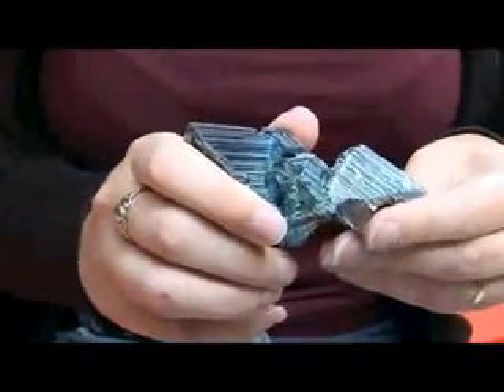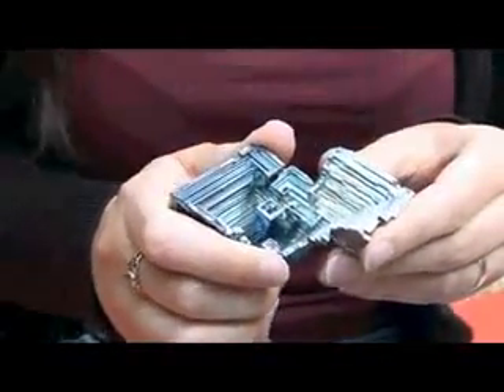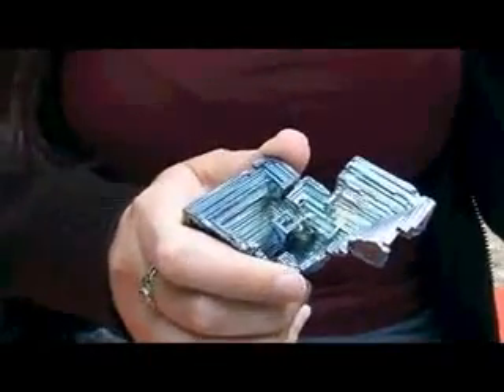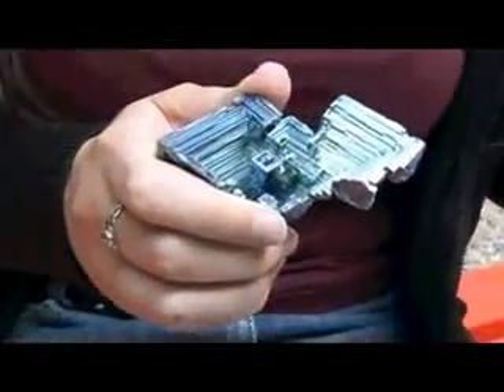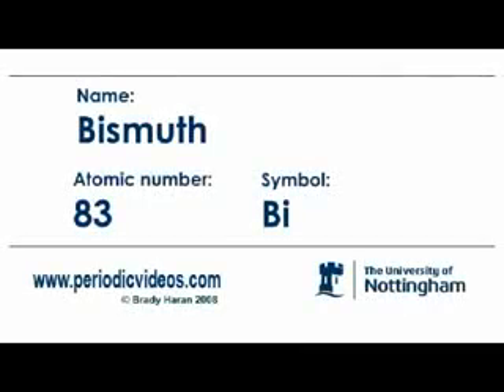Diamagnetic catalyst with bismuth has tunable surface monoatomic layer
Yay Catalysts
Yay Bismuth

This video is about Moving catalyst atoms around using bismuths diamagnetic physical movement capacity to make a structure able to dynamically change the monoatomic reaction surface of a catalyst to make it eleven or more times more effective from the outside of the reaction container

I've seen diamagnetic things levitate with magnetic effect  Bismuth is the most Diamagnetic element

at C EN April 7 2008 at the Gabor Somorjai article there is a graph that describes the way reactions like heptane to toluene are 7 or more times more effective with staggered geometry compared to square geometry The way atoms are arranged on the surface affects rate I'm sure we all like the idea of gas refineries that are seven times more efficient Further a stepped atom surface is 11 or more times as reactive converting isobutane to n-butane

This is the time on Unnamed Eastern Occupational government sprockets when we view the diagrams as annotations as state has not authorized this video

OOOOOOOOOOOOOOOOOOOOOOOO  metal catalyst atom layer
OOOOOOOOOOOOOOOOOOOOOOOO  another metal catalyst atom layer
;;;;;;;;;;;;;;;;;;;;;;;;;;;;;;;;;;;;  diamagnetic molecule layer

      Then Activate magnetism to change monoatomic surface geometry

   OOOOO        OOOOOOOO
   ;;;;;;;OOOOOOOO;;;;;;;;;;;;;  another metal catalyst atom layer
;;;     ;;;;;;;;;;;          diamagnetic molecule layer

Outside the reactor container Use EM tuned to a macrostructure frequency to change the active monoatomic surface layer geometry

   /               Bismuth                                         /
  /OOOOOOOOOOOOOOOOOOOOOOOO/
 /OOOOOOOOOOOOOOOOOOOOOOOO/

   /                                        Bismuth                /
  /OOOOOOOOOOOOOOOOOOOOOOOO/
 /OOOOOOOOOOOOOOOOOOOOOOOO/

The idea is that using a layer of diamagnetic molecules under a certain number of monoatomic layers of catalyst atom the surface of the catalyst can be strobed with effective magnetism to cause bulging which causes the eleven times more effective stepping geometry to occur

It might actually look like a fresnel lens as it bulges with response to EM

Yo visualize a diffraction grating now  just an array of lines Frequency specific Is it not

More wonderful is the idea of placing an array of lines of the catalyst at ruled ntervals then the diamagnetic catalyst layering is associated with a particular light or EM radiation frequency  Rather like a diffraction grating the depthy linear catalyst structures respond when the right frequency of radiation reaches them  They could either bulge or flatten as a response to absorbed radiation changing the diamagnetism molecule layer

Being able to dynamically change the reaction surface of a catalyst to make it eleven or more times more effective from the outside of the reaction container gives a way to literally beam hyperefficiency to different areas of a fluidized bed chemical reactor with regard to available reagents plus the way the stuff is variably spread  This also gives a way to regenerate catalysts with EM radiation

When refineries make things they use catalysts the idea that a neural network could learn to tune the surface monoatomic layer of a catalyst to precisely match reactor plus reaction chemicals creates much greater efficiency
geometry

I thought diamagnetism was a bulk effect this is even more effective as a diamagnetic molecule

Anyway Chemistry is super awesome